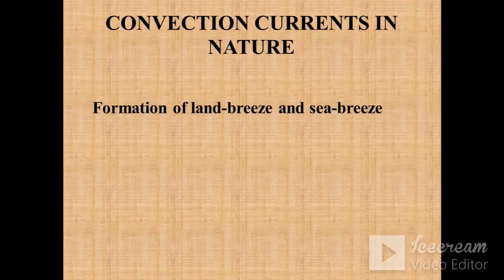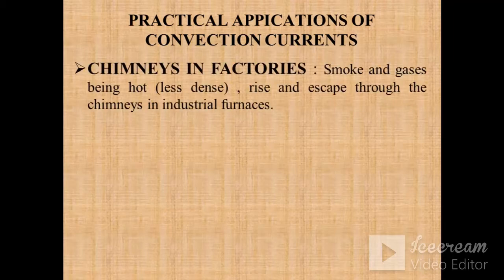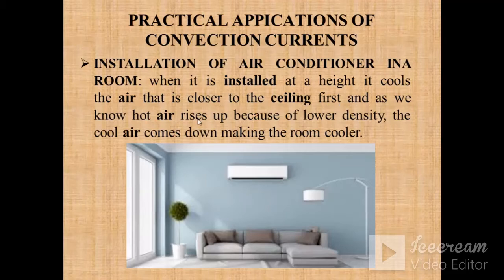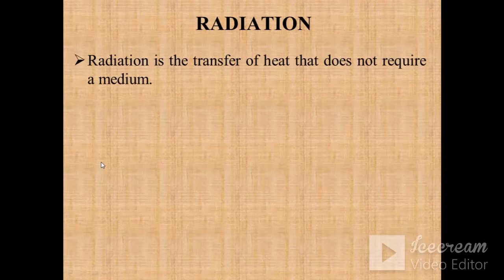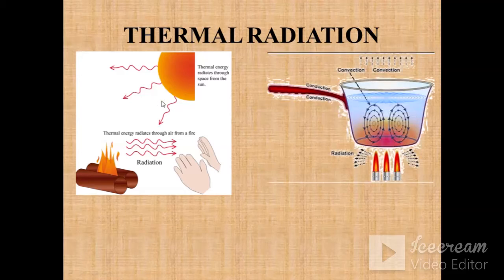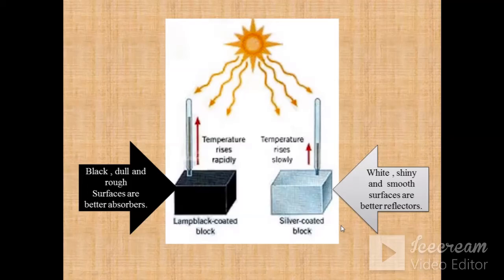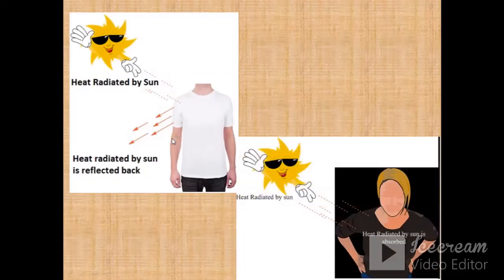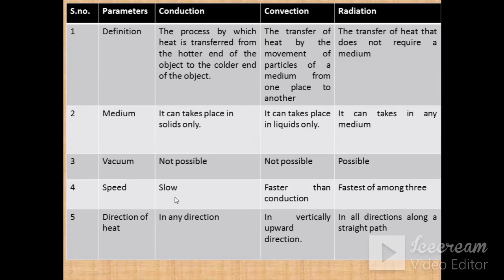CH5 HEAT 3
CONVECTION AND RADIATION FOR CLASS 7th PHYSICS